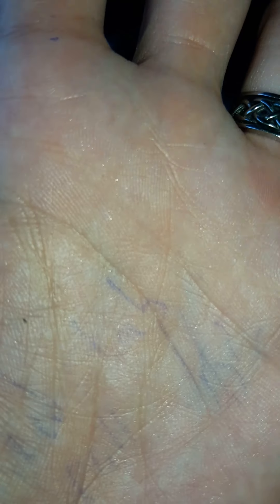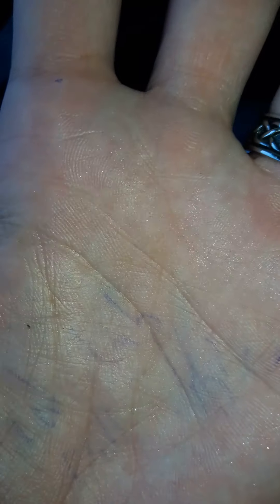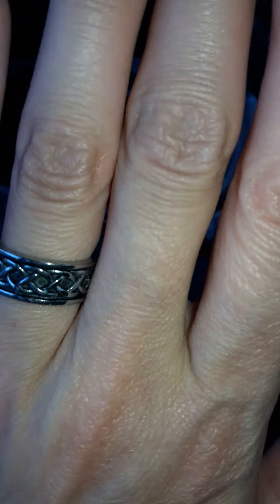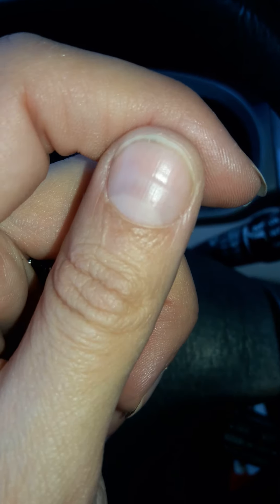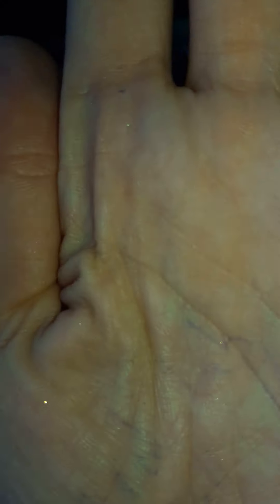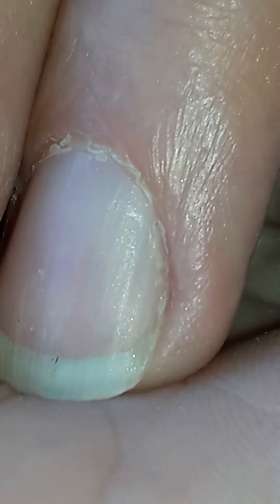Eceti trip quick rehash and Crystalline update!💖💙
I am so sorry everyone, please forgive me. It has just been so incredibly crazy since I have gone back to work. I'm literally getting maybe four hours of sleep a night if I'm lucky, I'm working at least 10 hour days most times if not 12, and I have more children NOW than I have ever had apparently. LOL so please bear with me during this crazy transition time. I promise I'm working on a video to show more of the Eceti trip, and I do an update Vlog on some of the energies, along with so much more. There are so many things that I really want to talk to you guys about, and now I just feel like I never have the linear time to do so. So I'm working on manifesting some more time to open up in my schedule that I can really devote to getting back to my channel. Please just bear with me during this process, I love you guys so much, and I miss you guys so much. It's a very difficult balance to find between a very linear 3D job, and getting back to my 5D existence in a conscious fashion. LOL I just want to say thank you to EVERYONE that been a supporter of my Channel or my Facebook. Especially everybody who's ordered or Ormus, I've had some great reviews. It just makes me so happy to be able to share something that really helped me during my transition in the beginning stages. So for me it's all just about giving back, THAT is ALWAYS the most important thing for me. I love ALL of you guys SO much. Hang in there everyone, it is so important now to really try and control YOUR frequency, and roll with the punches to some degree, be the observer, and really try and be that calm in the storm no matter where you are. People are really starting to notice those that are able to be calm in some very aggravated, or triggered situations. So SHINE YOUR LIGHT, be the lighthouse for others when they are in the dark and cannot see their way out. Be authentic to YOURSELF, and keep committing those random acts of kindness. I'll catch you guys on the rebound.
So very much luv to u ALL!!!💖💙
P.S. I really do love the all the people that I work with though. I just want everyone to understand that's part of my amazing experience, is that each person that I work with is just super cool. So from the doctors, to the massage therapists, to the gals within the office everybody is just really awesome and it just really felt to me like coming home so I do want to stress for me I think that's a large part of my Sparkles being even more profound right now is because I'm a little stressed linear time wise, but I'm extremely happy being around the people that I am around. I get to see in physicality us making a difference every single day to so many people and that really is remarkable. Plus the people I work with are super cool so it's just a joy though for me it's a large adjustment oh, that is something I will work out on my own behind-the-scenes apparently. LOL